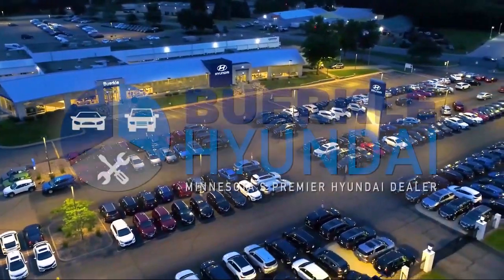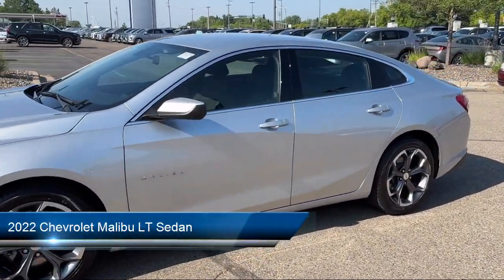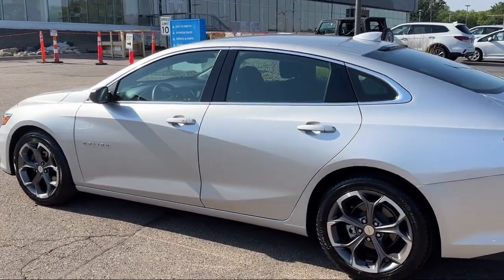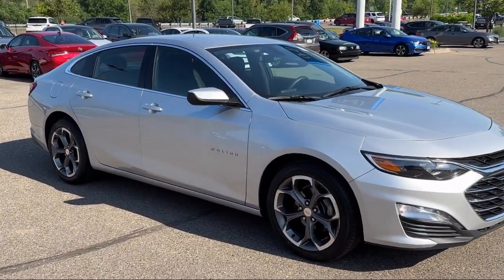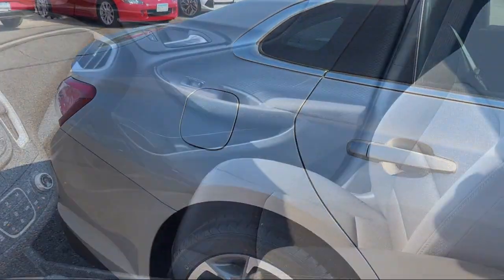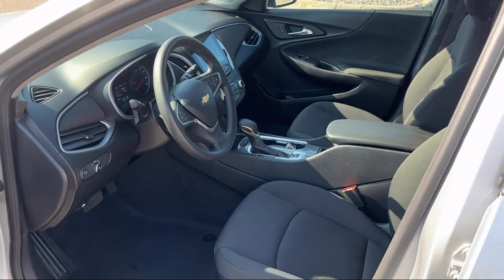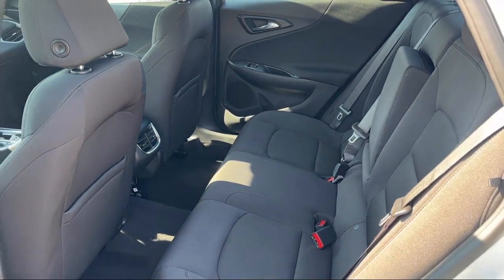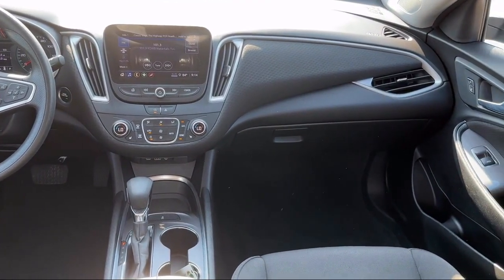2022 Chevrolet Malibu LT Sedan St. Paul Minneapolis Bloomington Woodbury Brooklyn Park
2022 Chevrolet Malibu LT Sedan Stock Number: P430134 Vin:1G1ZD5ST9NF121087.

Buerkle Hyundai
3350 Hwy 61 N.